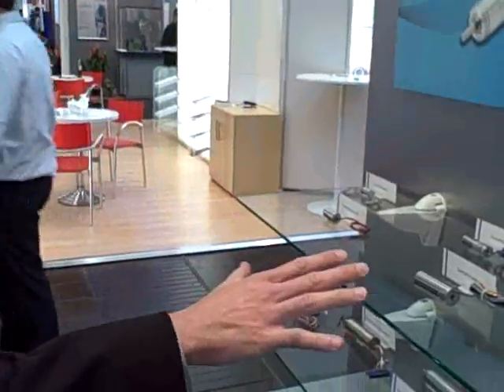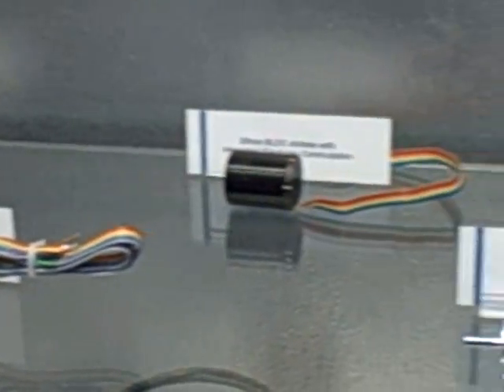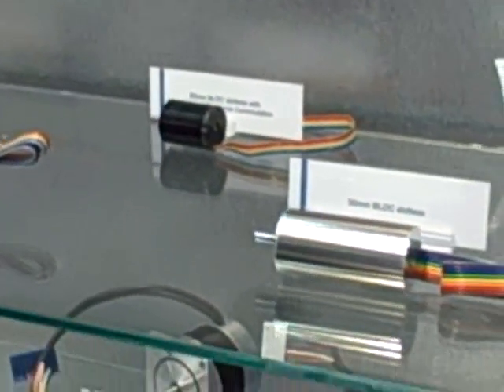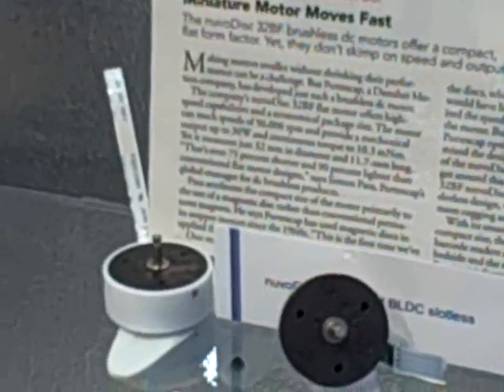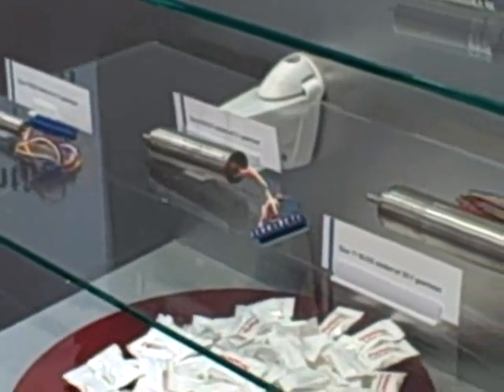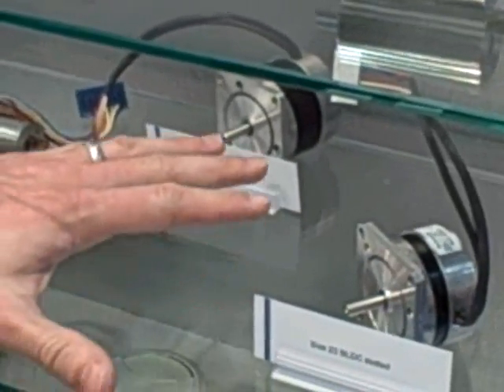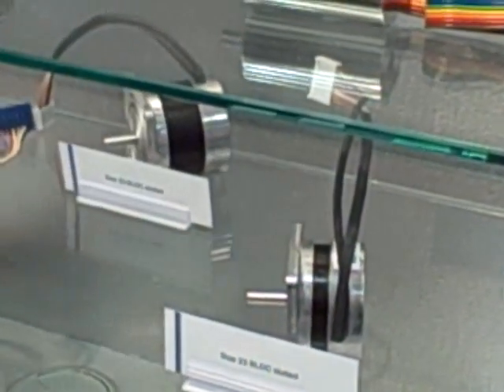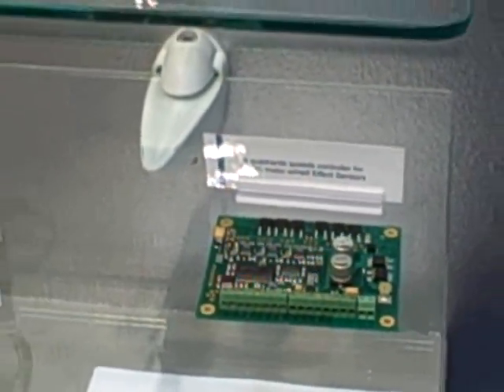Brushless DC (BLDC) Motors Overview by Portescap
Overview of Brushless DC motors from Portescap.